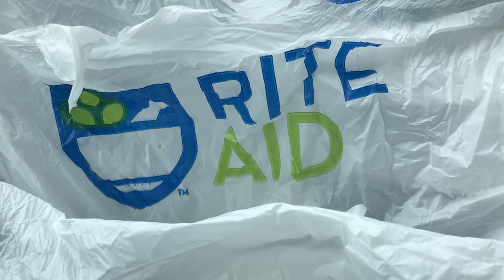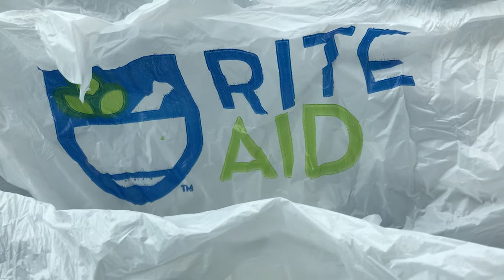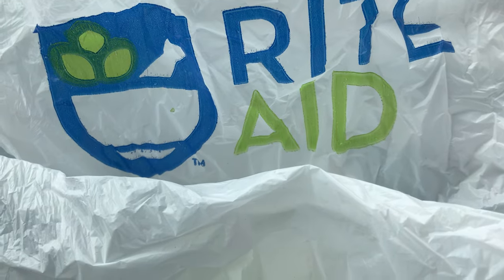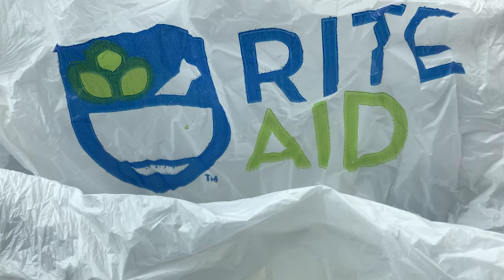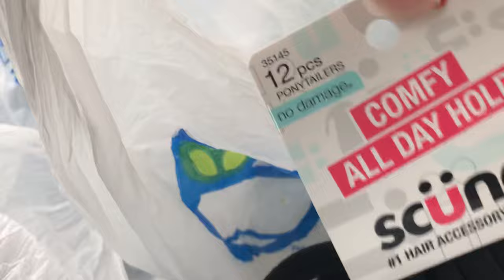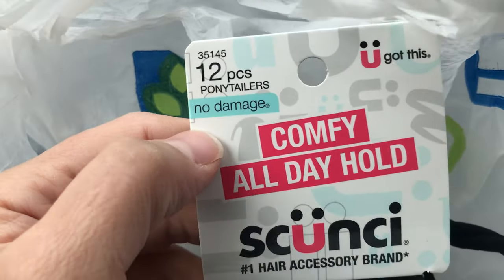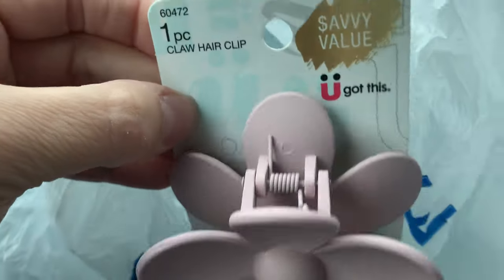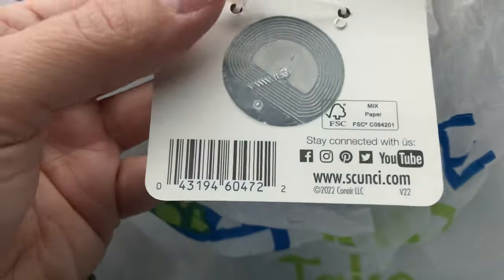QUICK Rite Aid in Store SMALL Shopping Haul plus Inside Scoop Gossip & Deets |Week Ending: 03/23/24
This is my QUICK Rite Aid in Store SMALL Shopping Haul…

Plus discussing what’s going on over at RiteAid…

Or possibly going on!!! 🤩